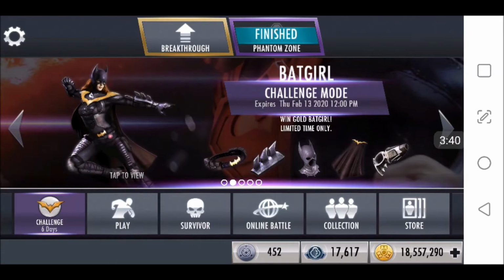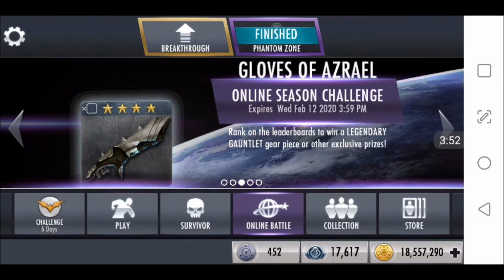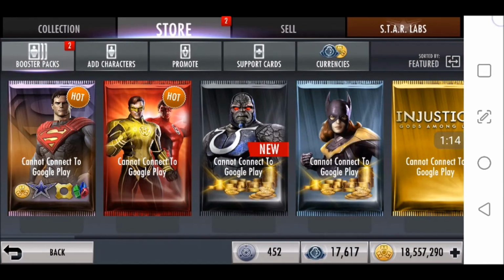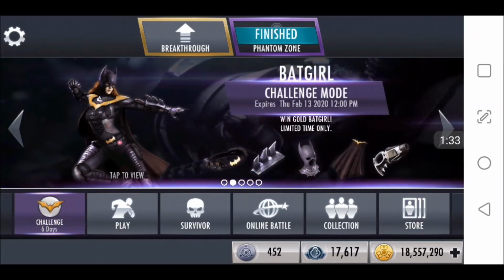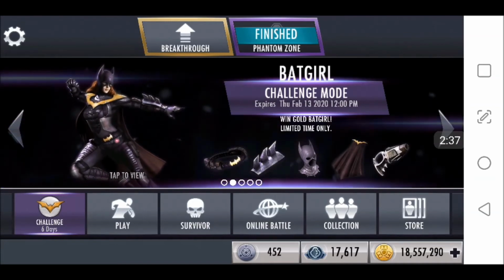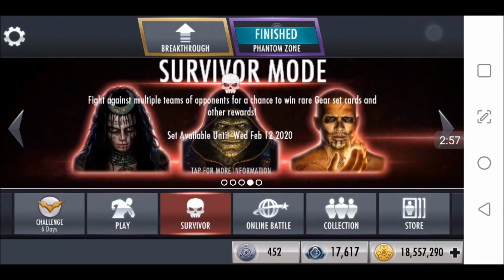Injustice Mobile: 6 Feb 2020 Weekly Recap of Events and (Android) Glitches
From a viewer who asks to remain nameless re: Breakthrough glitch:
"To those who are having trouble with breakthrough time zone glitch, instead of closing and reopening the app, just click online battle then back to main screen. Works like a charm"

From viewer @Jonathan Yang about resetting the challenge for iOS users:
"Hey, I would like to report that it IS possible to reset the challenge in ios edition currently.  Sign-out then delete the app.  Redownload the app but before you open it manually change the date in settings.  I don’t know how far back u need to change it but I changed it to November 22 2019 and it worked.  Sign in again and open online battles.  Start a match but don’t finish it.  Switch the app off then reset time to normal.  Reopen app.  Can confirm it works, tried it literally just now (although it sucks that my internet is terrible and redownload took three hours).
Reply "

Thanks to the ongoing support of our Patrons:
Console peasant, Edwoon (Last Word),
Mohammed Albshaiti  (your message here)
Shawn Farrell, Daniel Simonson, Aaron Maule, Michael DeVries (Credited Supporter),
Chris Wolff & Scarlet Enby.